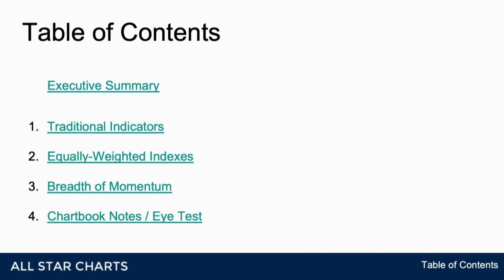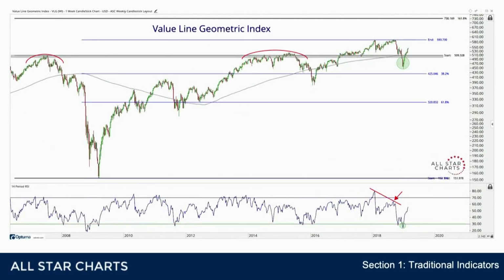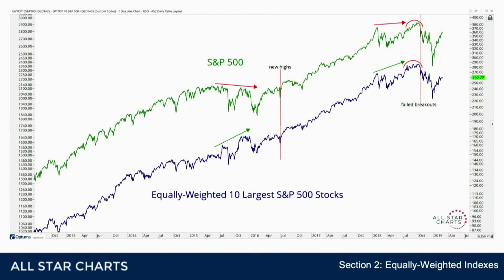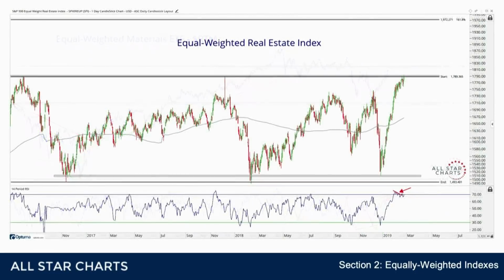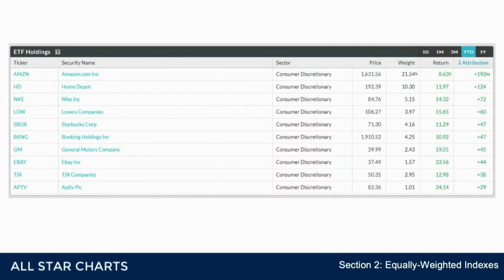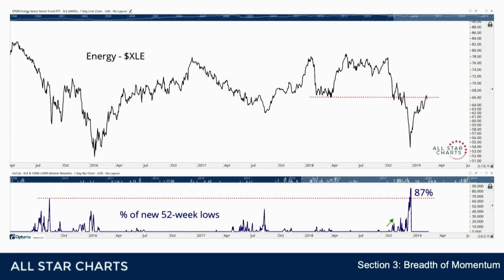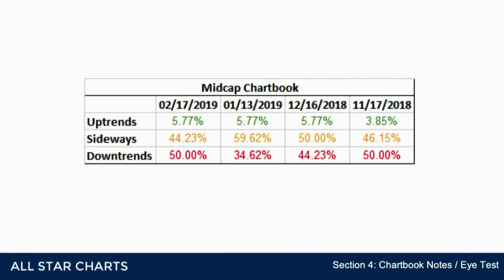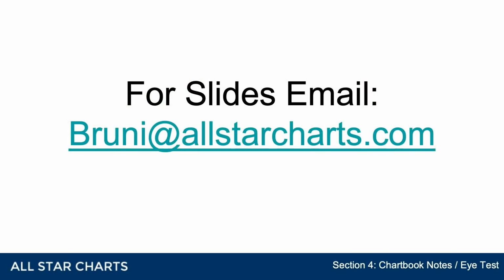Chart Summit 2019 - Tom Bruni on Market Breadth Analysis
Chart Summit was a "Ski during the day and Chart at night" event that we hosted on February 22-23, 2019 in Breckenridge, CO. This is the video of the excellent presentation on Market Breadth done by All Star Charts Technical Analyst Tom Bruni.

To receive the Chart Summit discount, please for 6 months of access to All Star Charts Premium for just $649! This is normally $1679/yr and the Chart Summit discount is Risk Free!

If you were not able to make it this year, here's what you missed